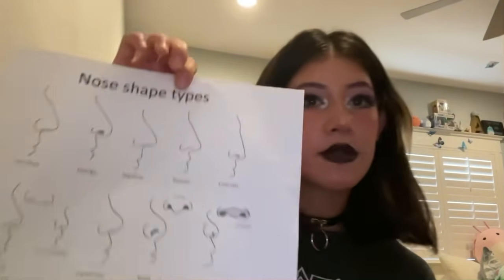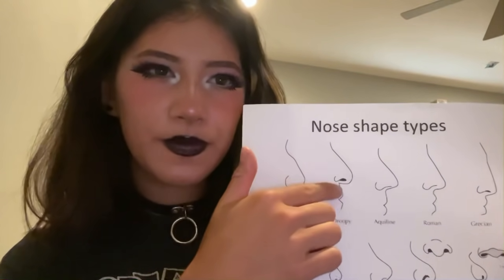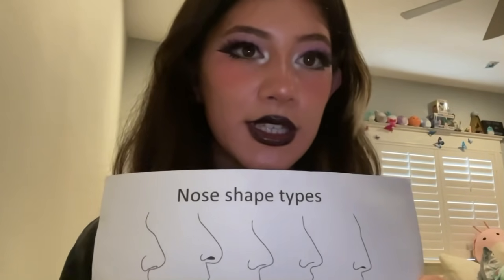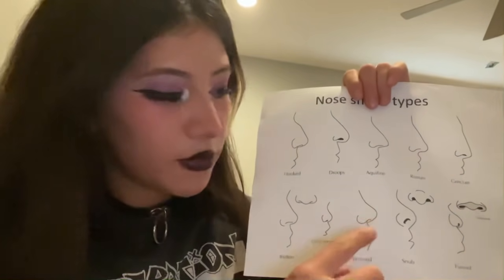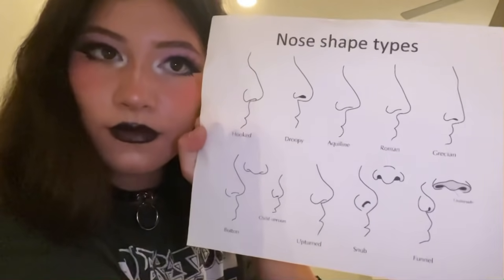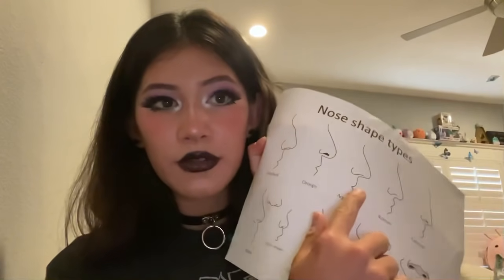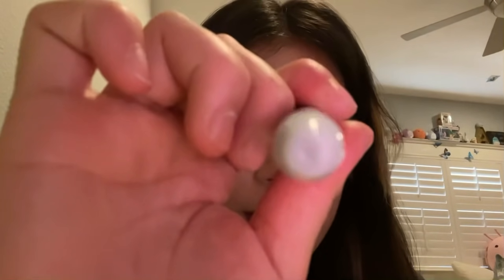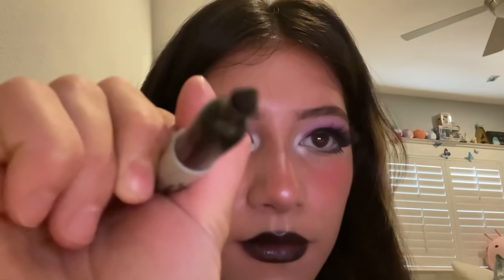e-girl gives you a new nose (asmr)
i don’t really like this video, but you guys wanted me to post more, so i decided to post it anyways. hope you enjoy!

THANK YOU FOR ALL THE LOVELY COMMENTS, TOO!!! you guys are the best!!